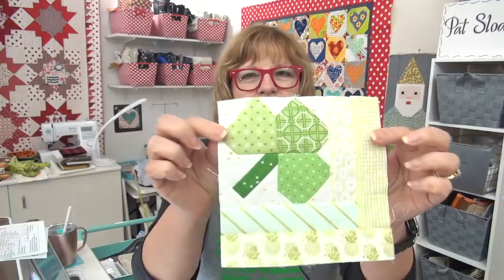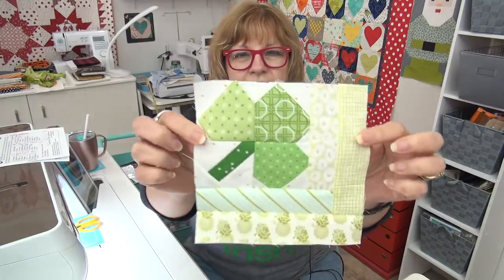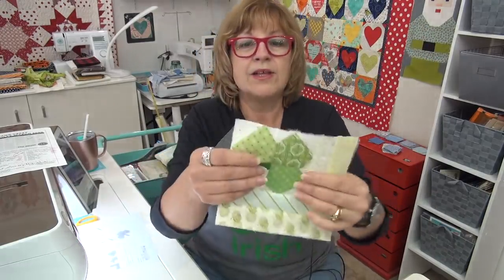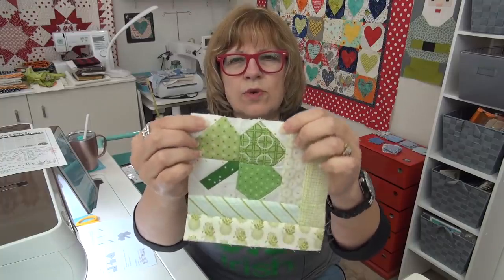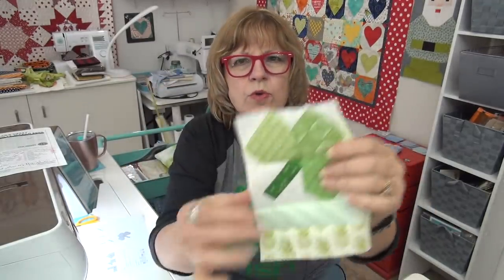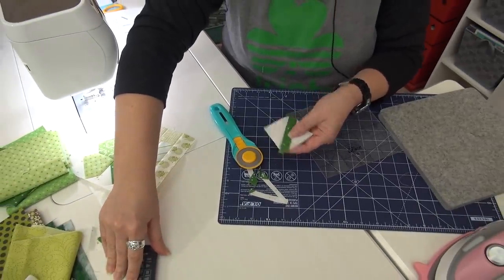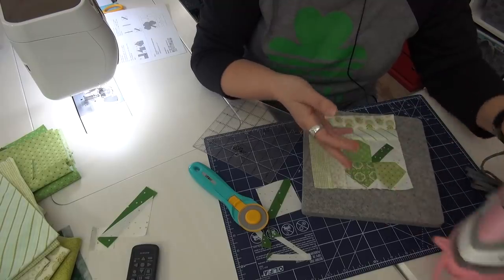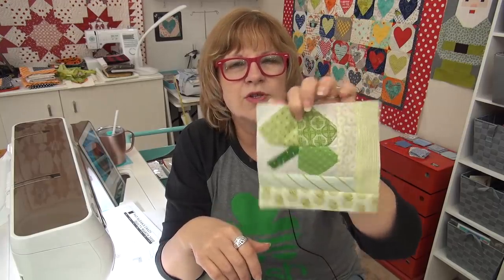Shamrock Quilt Block - Challenge 17 Crazy Quilty March!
I have a FREE mini Shamrock to make today as our Crazy Quilty March Challenge #17!
And I tip in the video today!